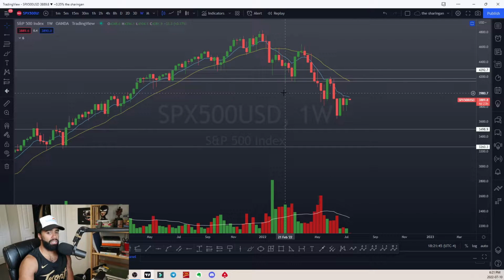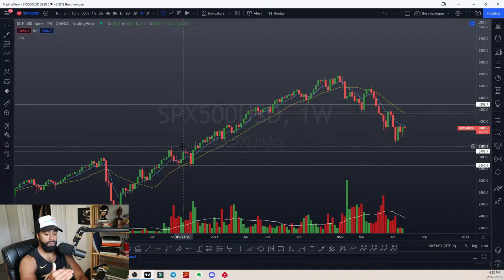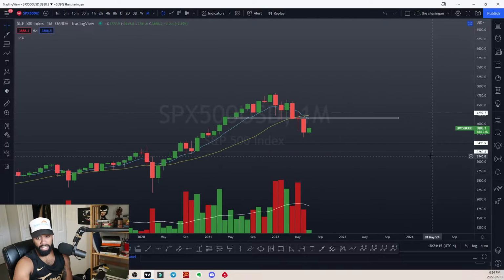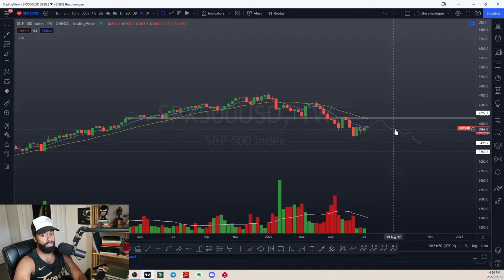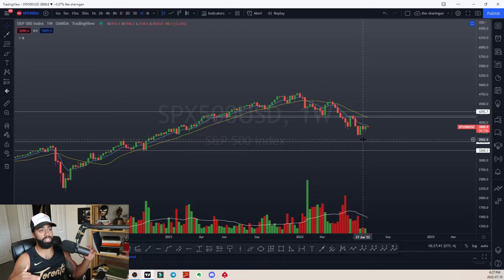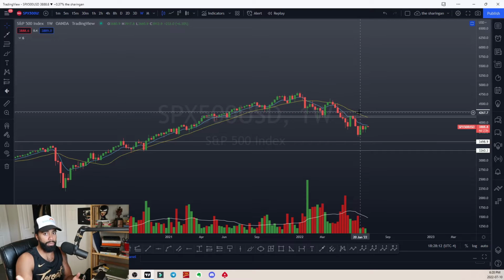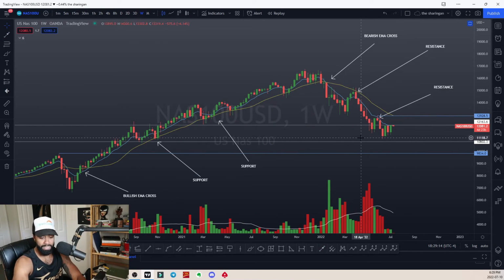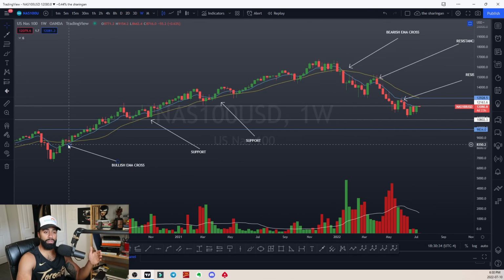TECHNICAL BREAKDOWN OF THE S&P 500, NASDAQ & DOW JONES